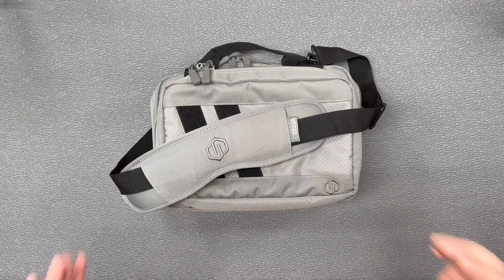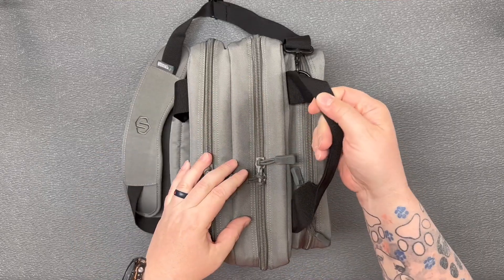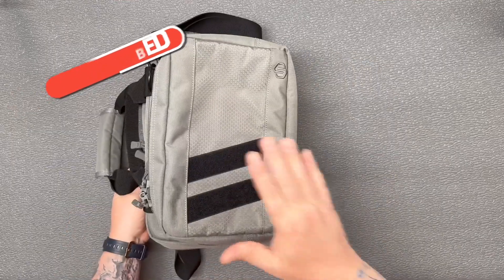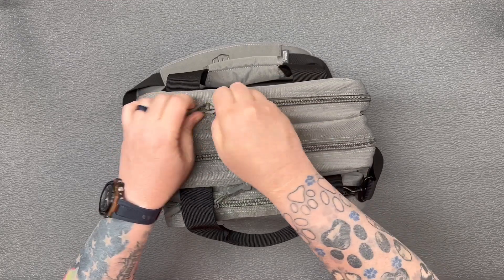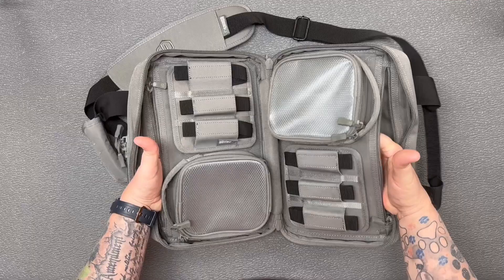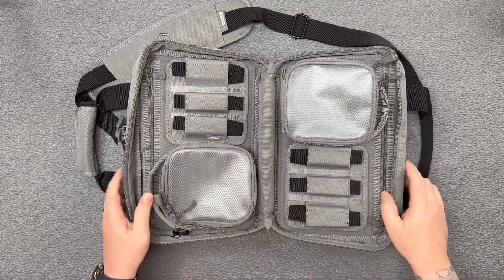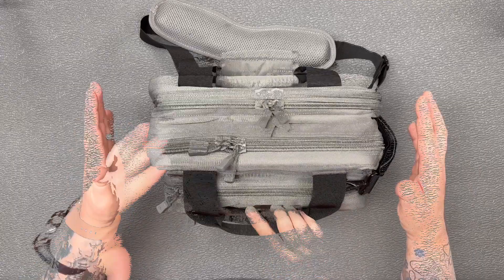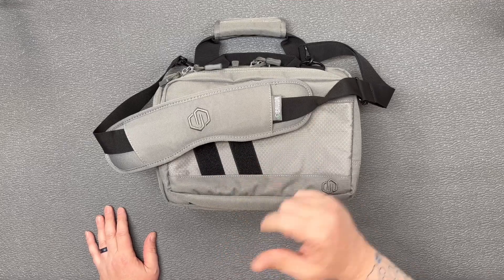The BIGGEST Little Range Bag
A quick rundown on the Savior Equipment Specialist Mini Range Bag

Range Bag